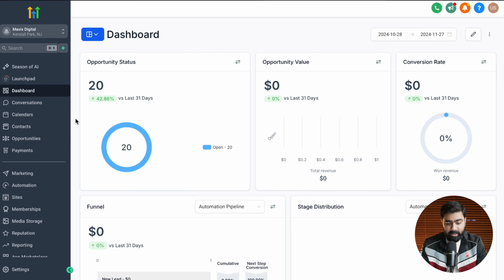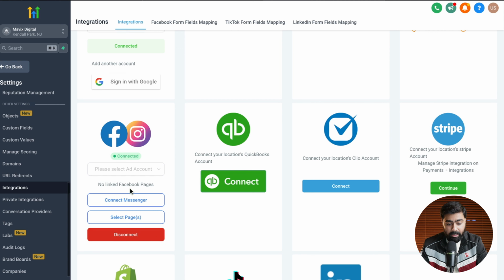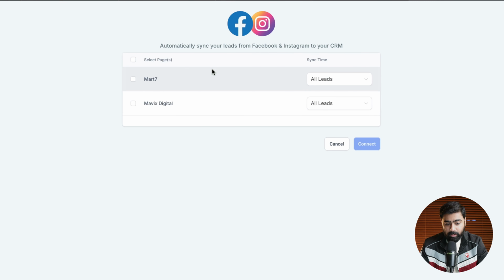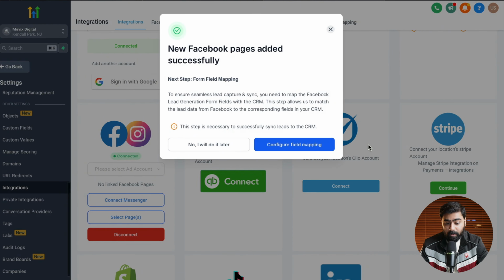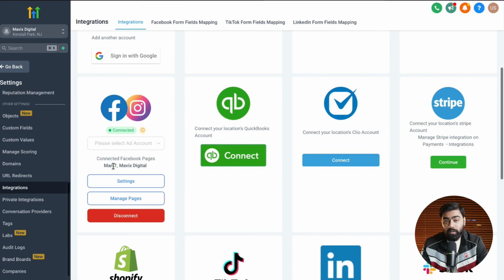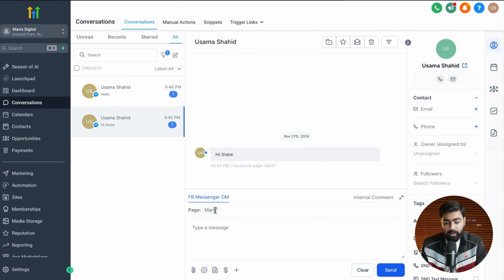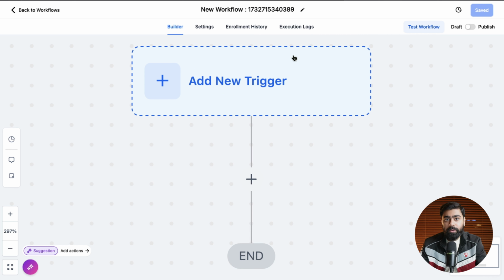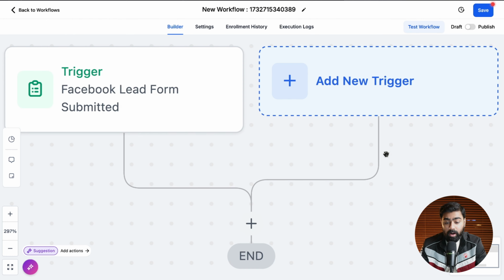How to connect multiple Facebook pages in GoHighLevel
Learn how to connect multiple Facebook pages to GoHighLevel with this step-by-step tutorial. Streamline your social media management and make the most out of your GHL account.

If you are new to gohighlevel 👇
✅ Sign-Up for GoHighLevel (Free 14 Days Trial)